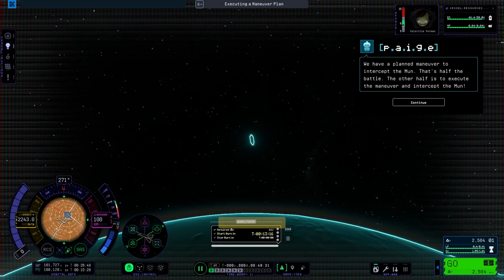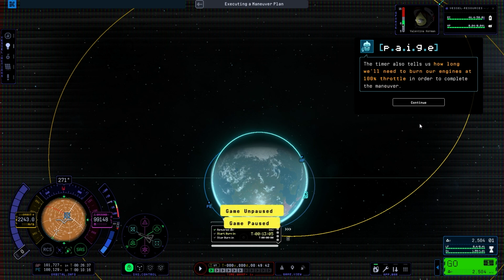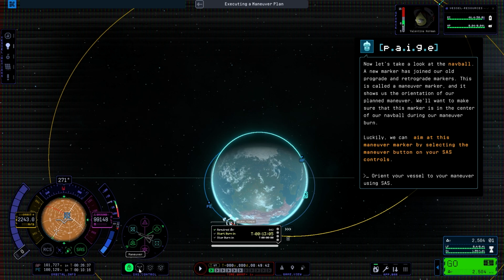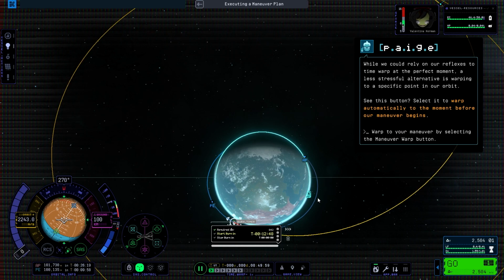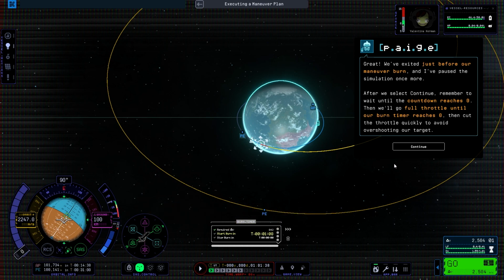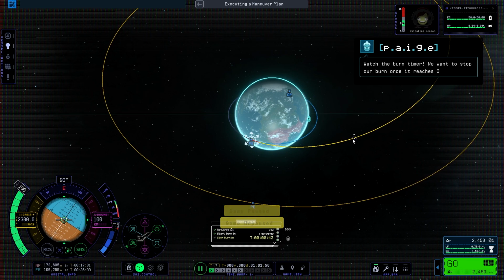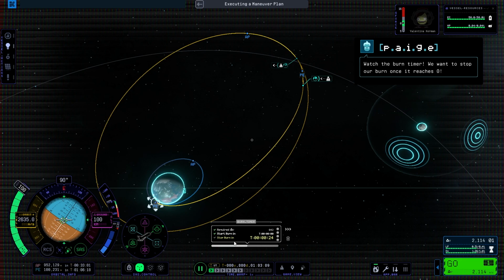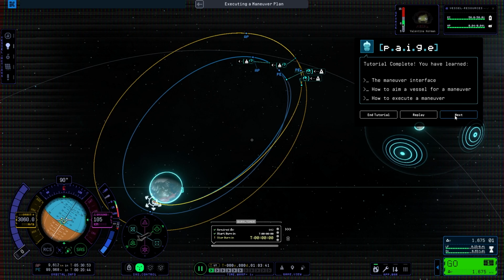Executing a Maneuver Plan - Kerbal Space Program 2 Training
Kerbal Space Program 2 Training Center
Orbital Transfers chapter.

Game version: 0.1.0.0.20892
PC: 10900k, RTX 3060 12Gb, 32Gb@3200 RAM